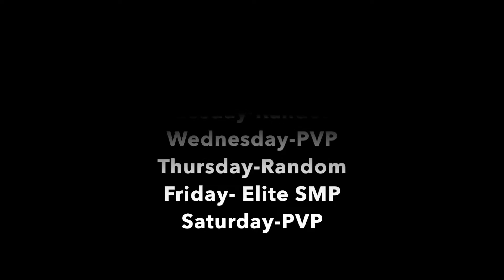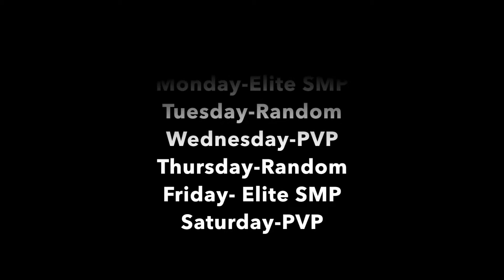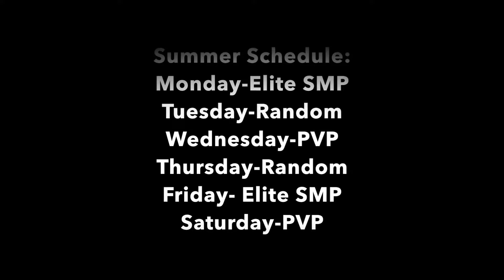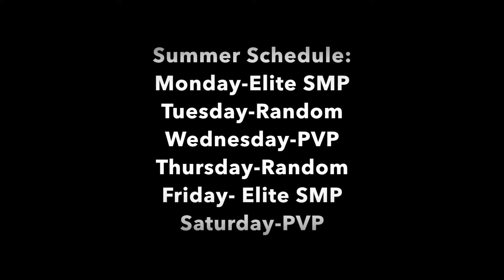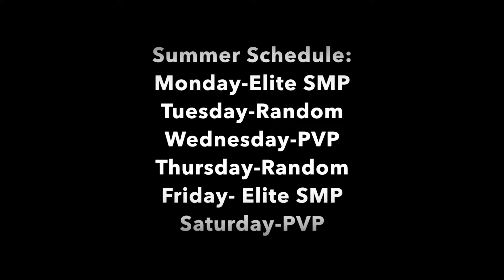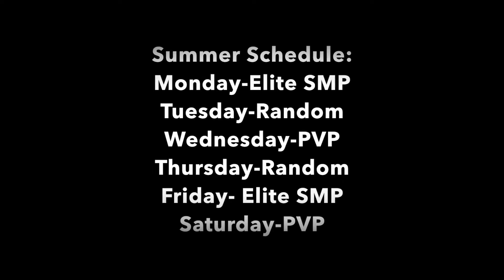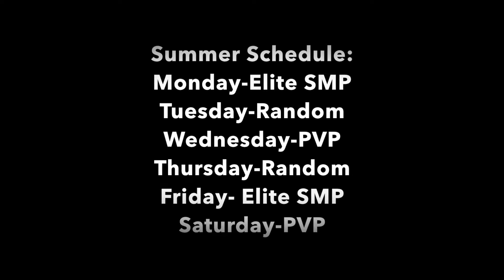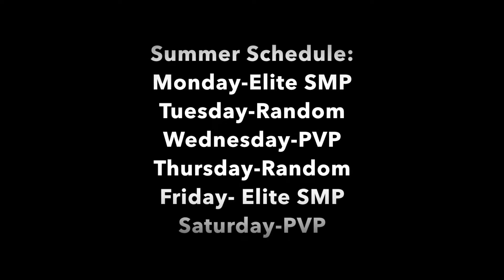MUST WATCH AND SUB SHOUTOUT SATURDAY SUMMER SCHEDULE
Leave a rating if you enjoyed!